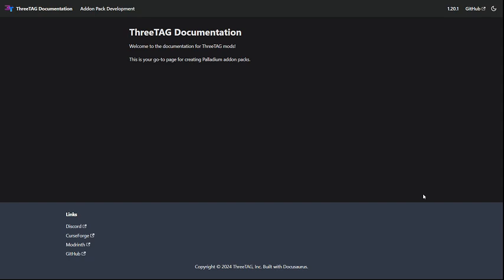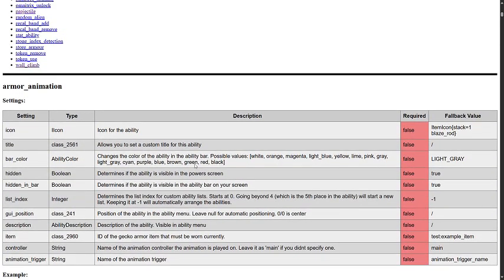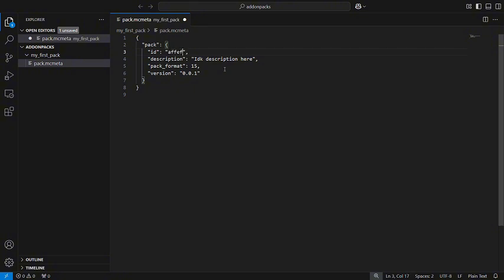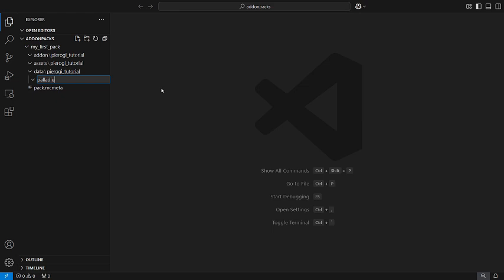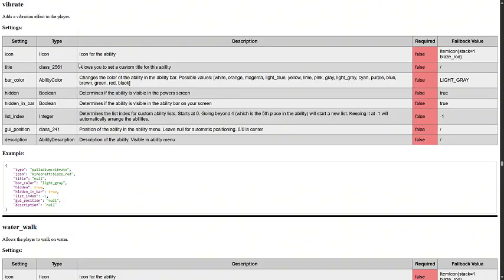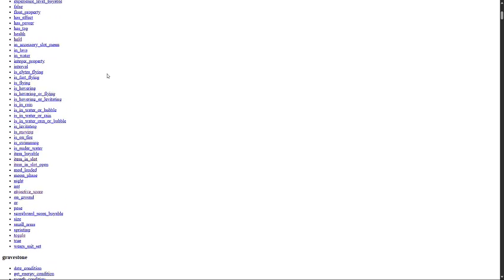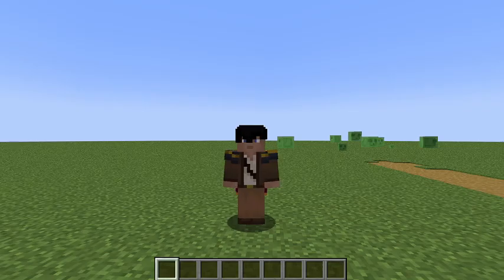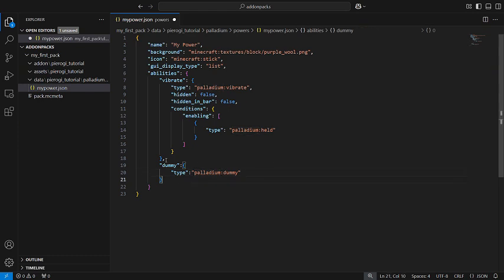1.20.1 The NEW Addonpacking Tutorial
Used Music By : Isolated
Titles:
Innocence
Eternity
Perfection

 0:00 Intro
1:02 Useful Resources
7:55 Setting up the pack
12:25 Adding a Power
17:25 Adding abilities to a Power
22:09 Adding a Condition to an ability
28:54 Adding more than one ability to a Power
32:22 Outro